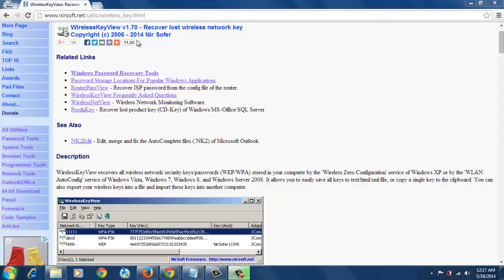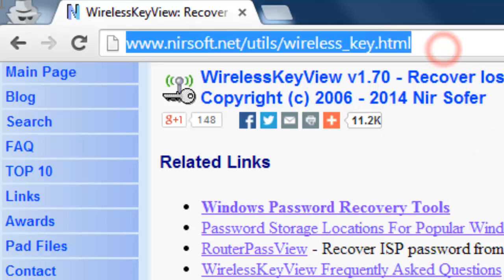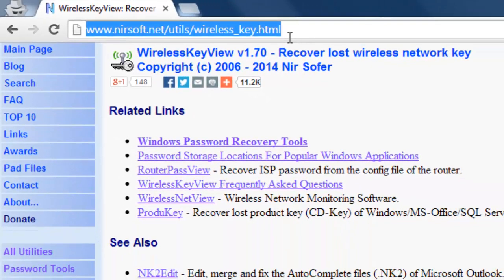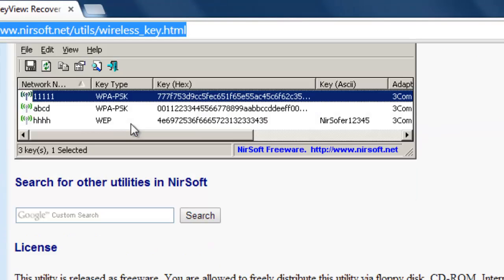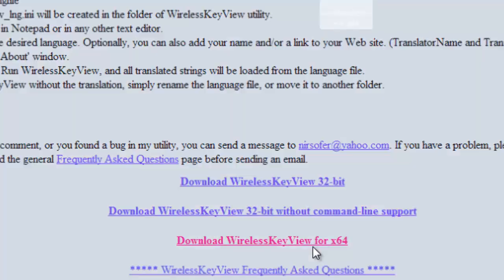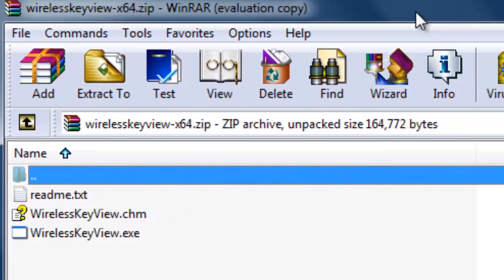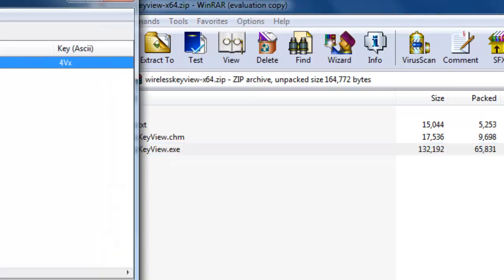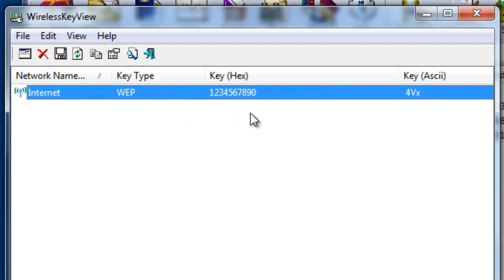How to recover your WIFI password when you forgot?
This video will guide you to recover or remember your WIFI password when you forgot.  You need not to call your customer care to get back it. Or, no need to login with your ISP admin page .